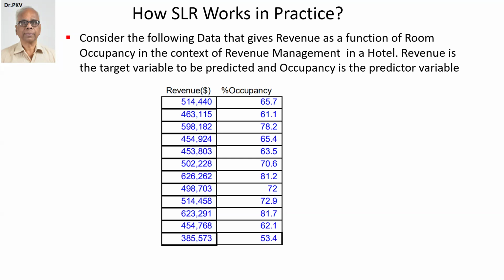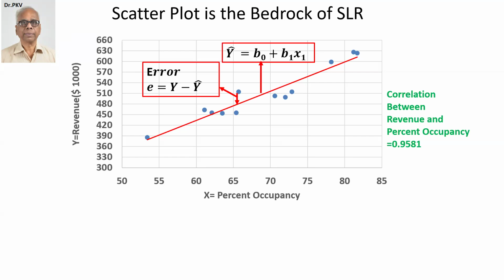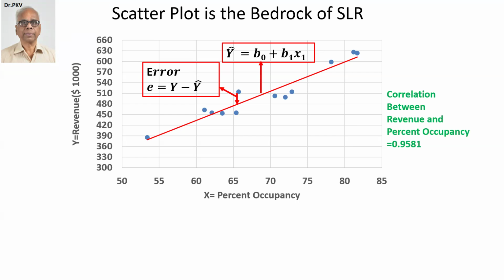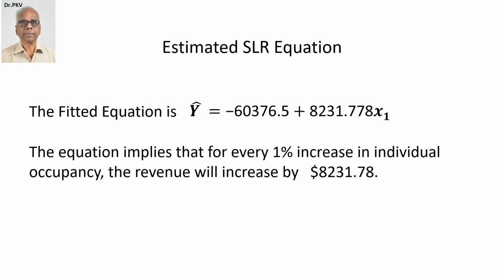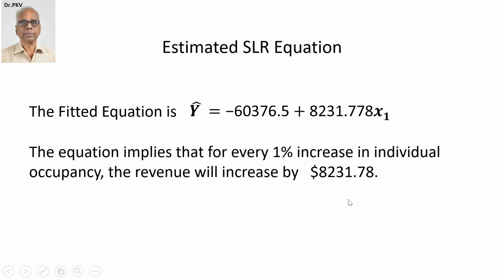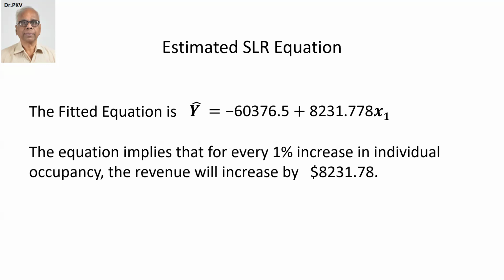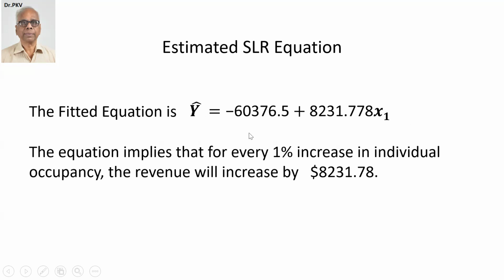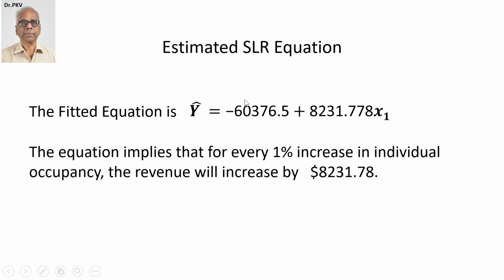#45 PAM - How Simple Linear Regression (SLR) Works in Practice - The Fitted Equation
In this video, we explore how to calculate and interpret the fitted equation in Simple Linear Regression (SLR). The fitted equation represents the relationship between the independent and dependent variables and allows businesses to predict future outcomes. We’ll guide you through how to compute this equation and use it to make accurate predictions.

This is the final step in the regression process and is crucial for turning your analysis into actionable insights.

What you'll learn:
1. How to compute and interpret the fitted equation in SLR
2. The role of the fitted equation in predictive analytics
3. How to use the equation to make accurate predictions
4. The significance of coefficients in regression modeling
5. Real-world applications of the fitted equation in decision-making

Perfect for those wanting to apply regression analysis to predict future business outcomes.